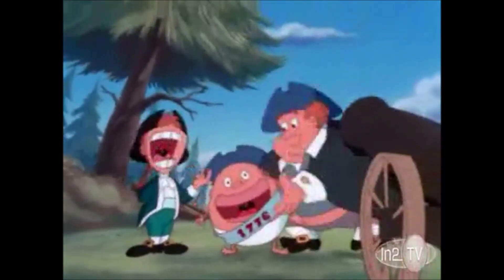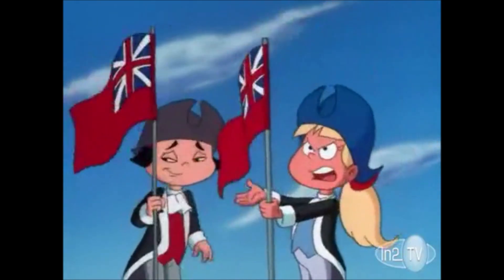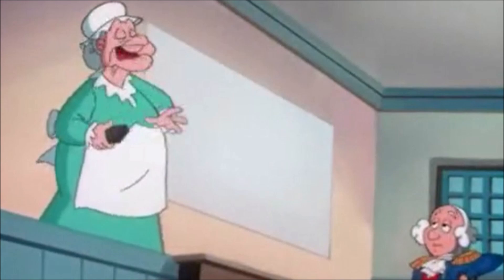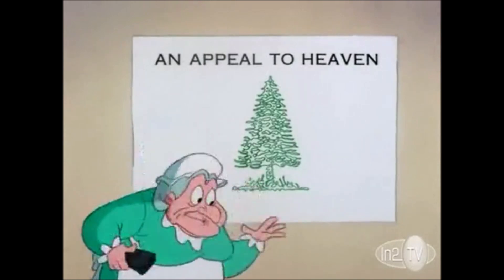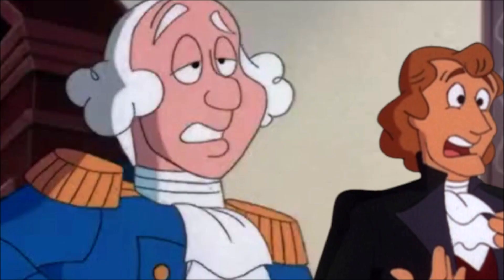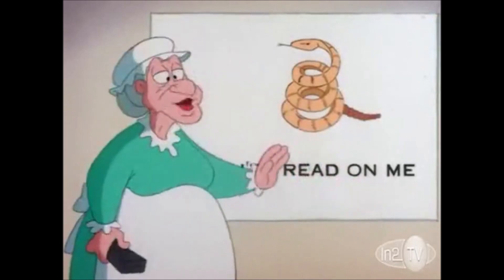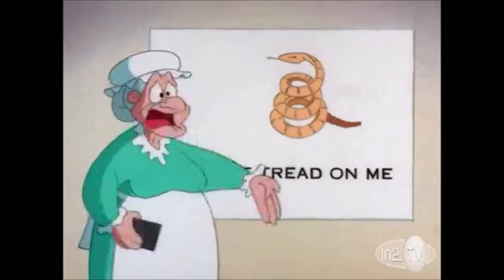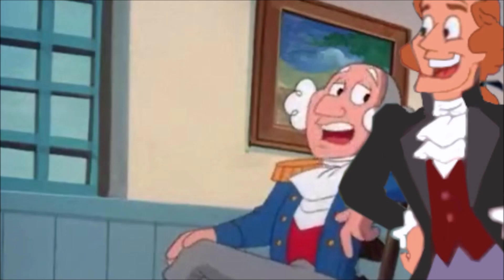Histeria! - Thirteen Stars and Stripes: Betsy Ross makes 13 Colonies Flag (Revised version)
It came from Histeria!: The Thomas Jefferson Program Part 1, An American Legends and The Road to 18th Century.